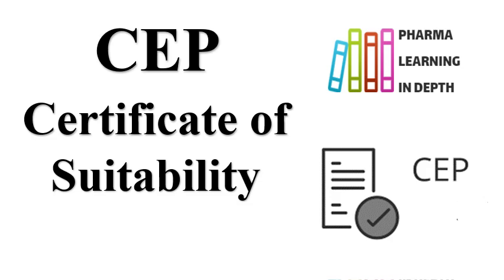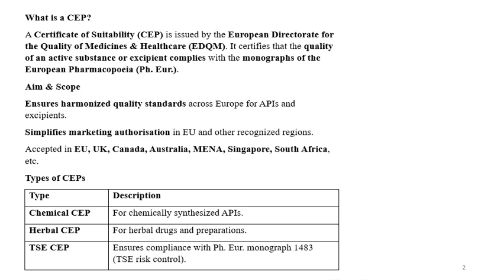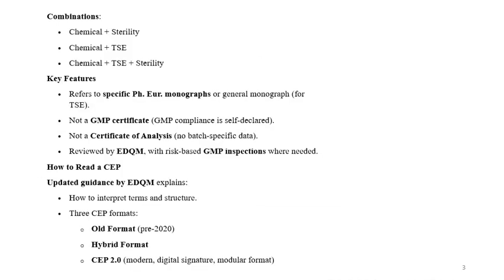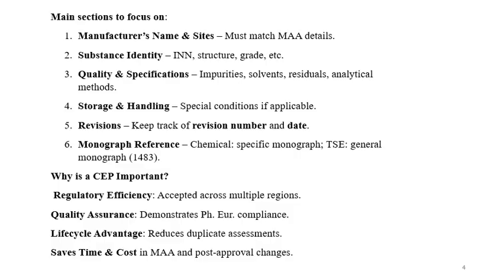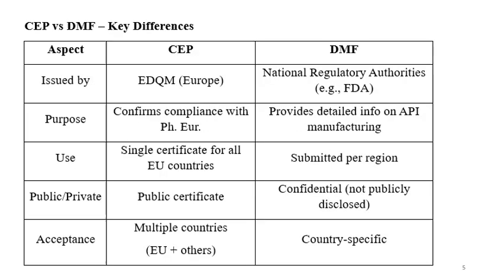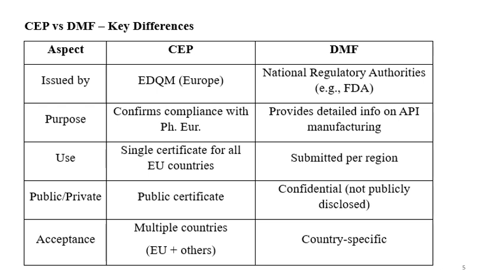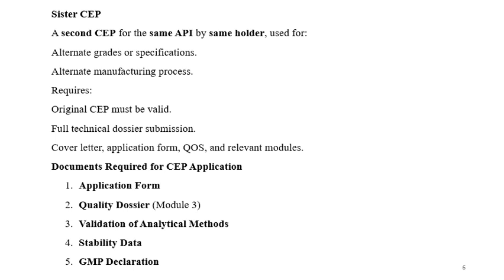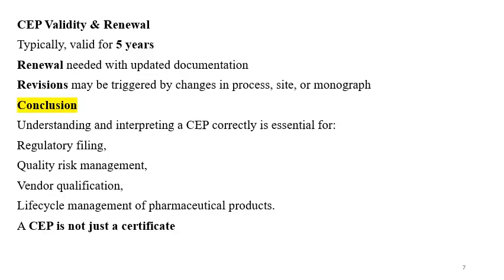CEP Certificate of Suitability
CEP Certificate of Suitability, DMF